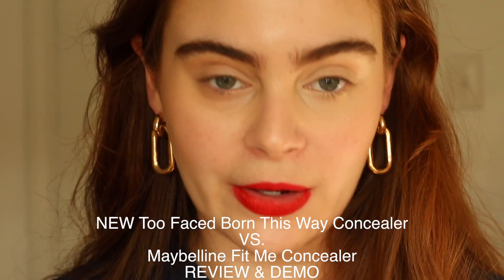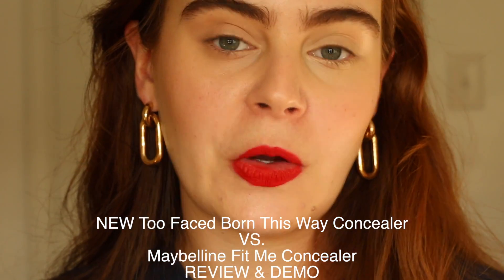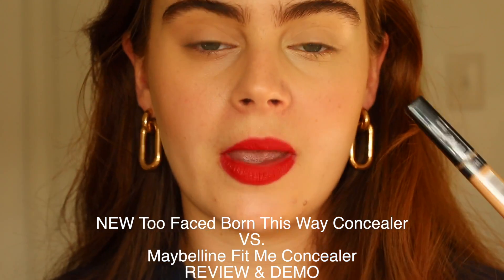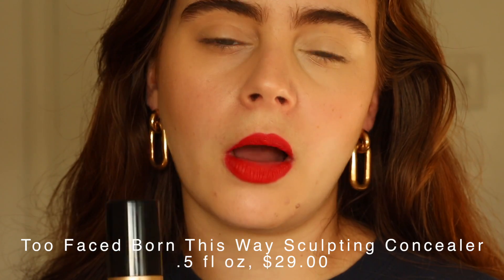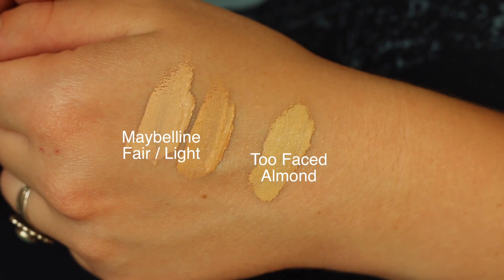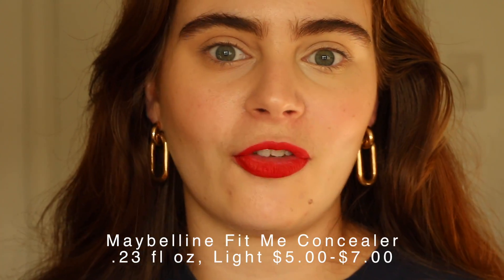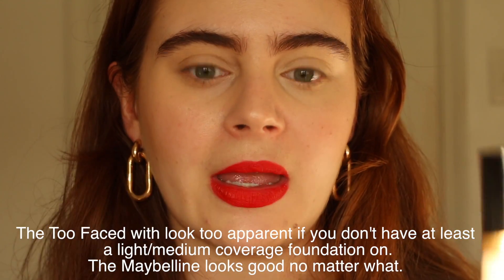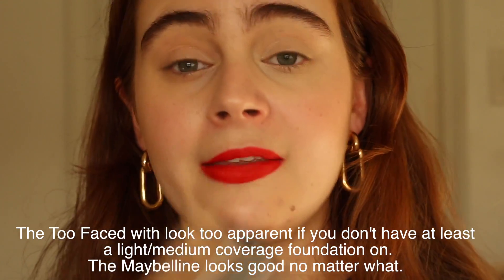NEW Too Faced Born this Way Concealer VS. Maybelline Fit Me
((Discount applied in check out))

Videos Mentioned:
Becca Ultimate Coverage Longwear Concealer